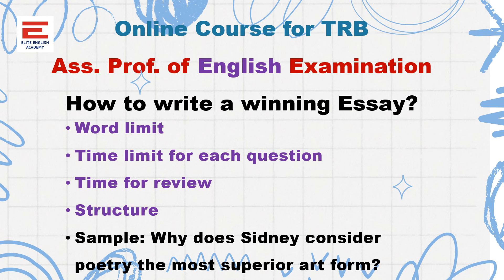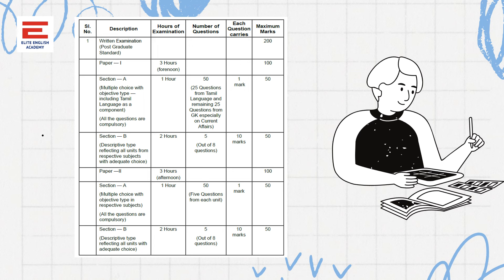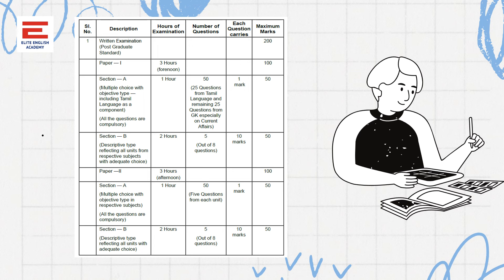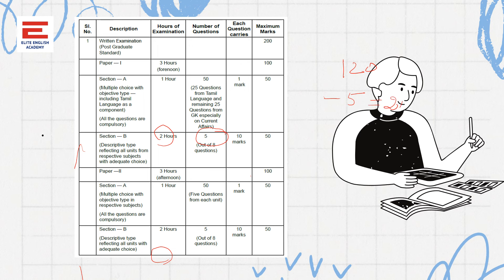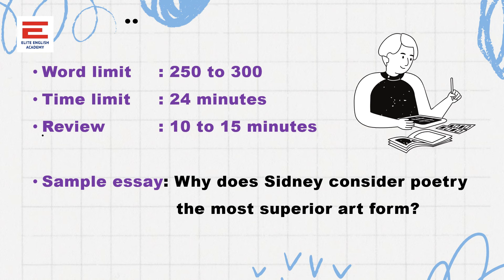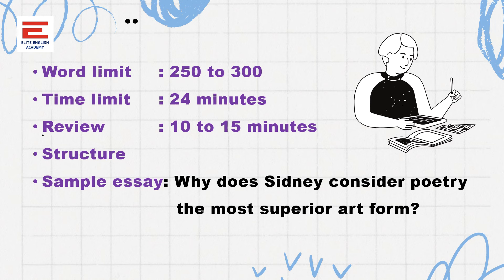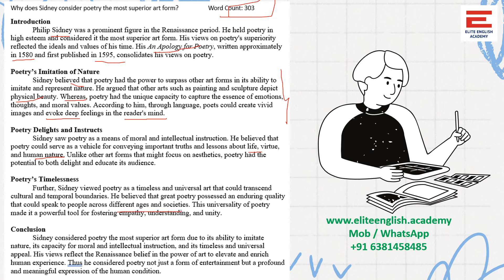How to Manage Time in TRB Assistant Professor of English Exam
This video discusses about How to write an Essay, How to manage time, Structure of an Essay. This video also discusses a sample essay on the topic
Why does Sidney consider poetry  the most superior art form?

The course has 3 modules with 35 deliverables like Full syllabus detailed videos, 120 days study plan, descriptive writing exercises.